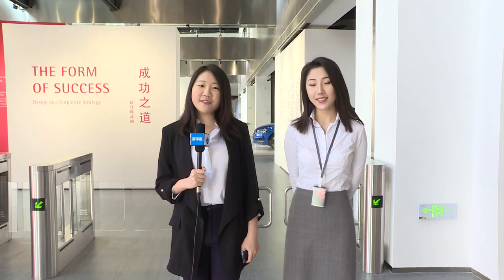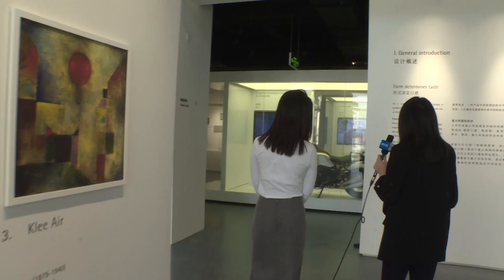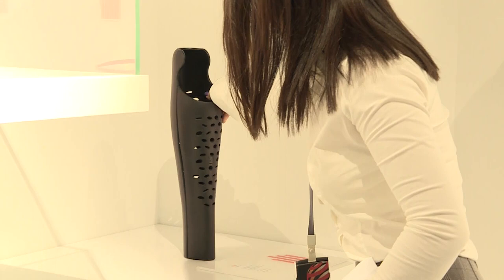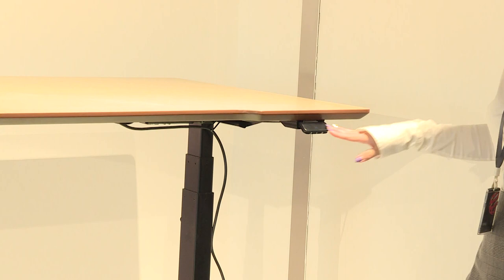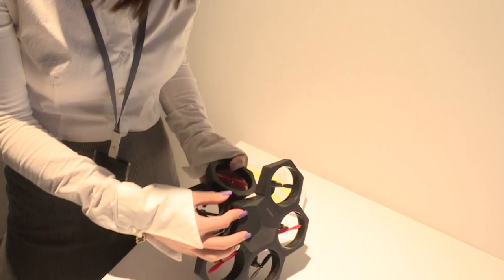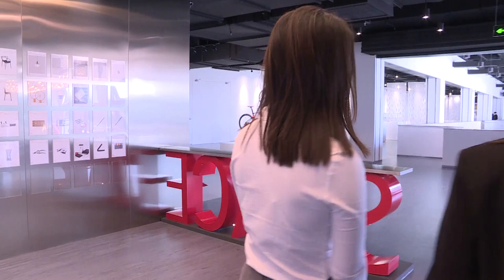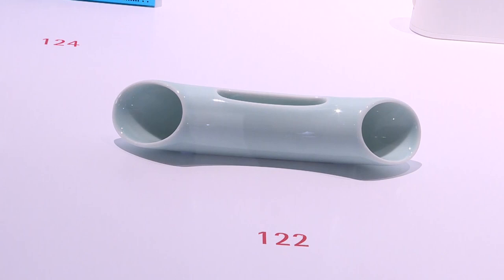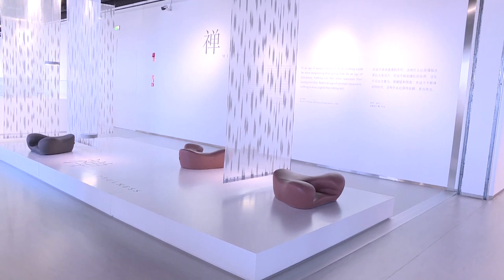Good design makes life easier: A visit to Red Dot Design Museum in Xiamen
Good design can make life easier: Check out some of China's most innovative designs at Red Dot Design Museum in Xiamen, China.